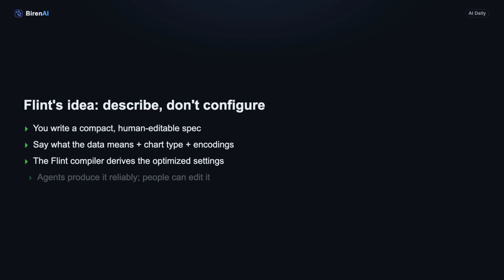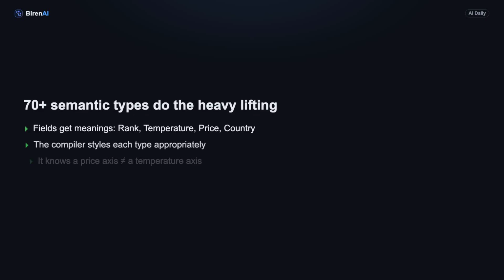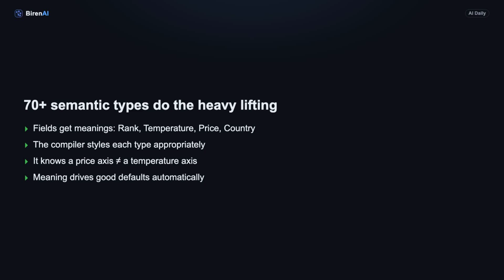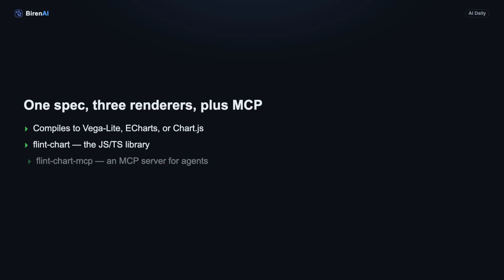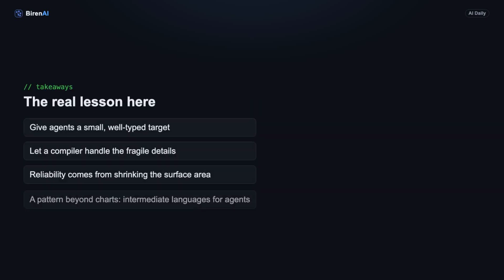Flint: Microsoft's visualization language that lets AI agents make good charts | AI Daily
Microsoft Research open-sourced Flint, a visualization intermediate language built for the AI era. The problem it targets: when you ask an AI agent to make a chart, it has to hand-write a huge, fragile config — scales, axes, spacing, labels, layout — and it often gets the details wrong or produces something ugly. Flint flips that. You give a compact, human-editable spec that says what the data means, the chart type, and the encodings, and the Flint compiler derives the optimized settings for you. It leans on 70+ semantic types like Rank, Temperature, Price, and Country so it knows, for example, that a temperature axis and a price axis should be styled differently. The same Flint input compiles down to native Vega-Lite, ECharts, or Chart.js, so you're not locked to one renderer. It ships as the flint-chart JS/TS library plus flint-chart-mcp, an MCP server that lets an agent create, validate, and render charts straight from a chat or coding session. It's open source on GitHub. The takeaway: give agents a small, well-typed target instead of a giant config, and their output gets reliable.
▶ AI Daily — daily AI & coding from BirenAI.